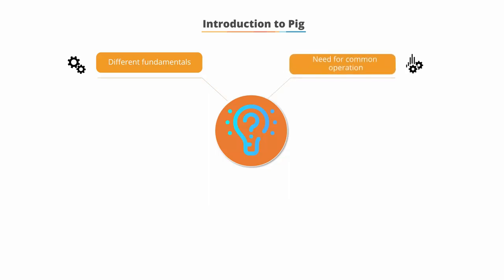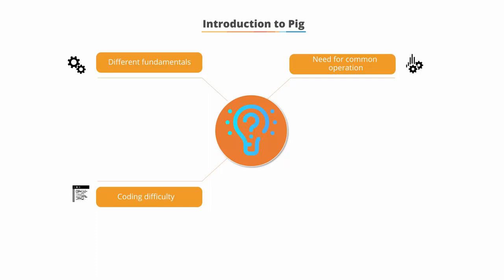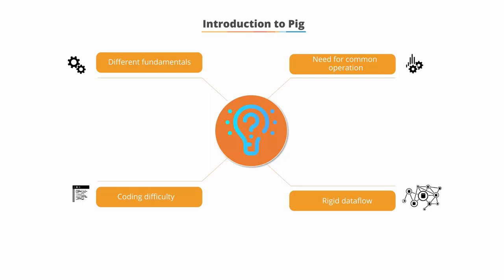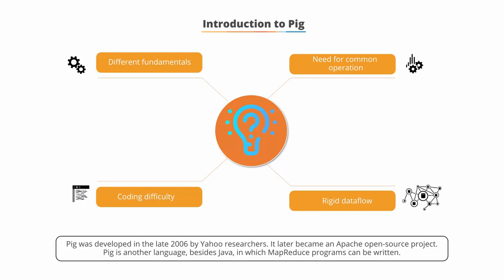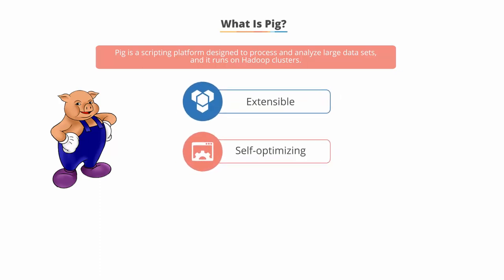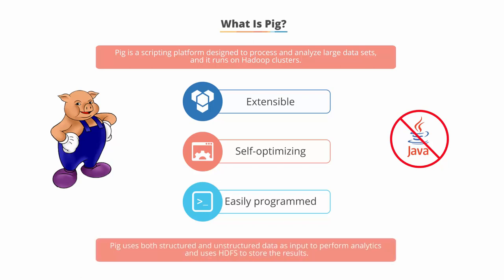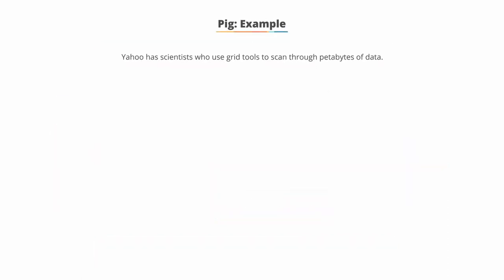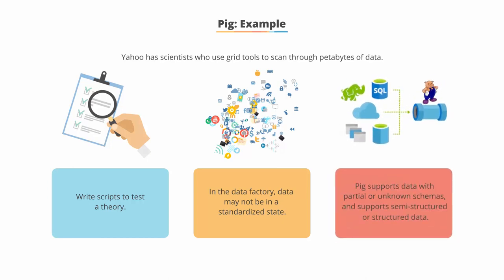4.17 Introduction to Pig